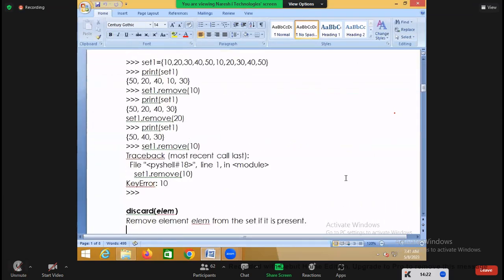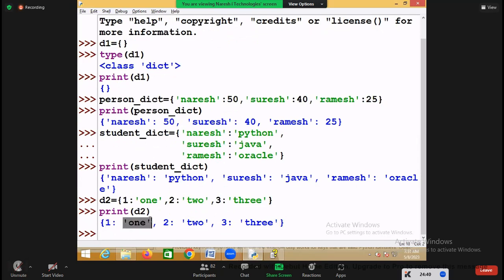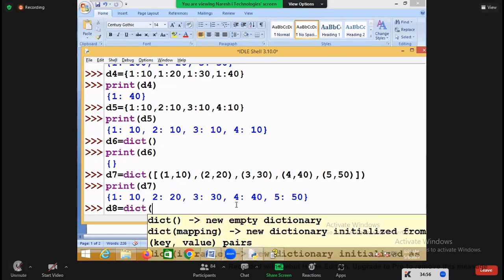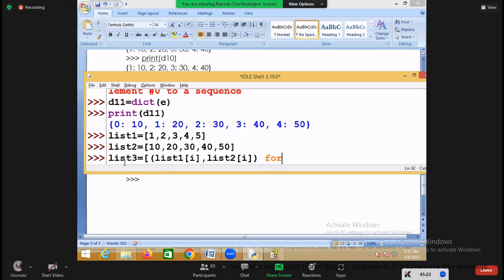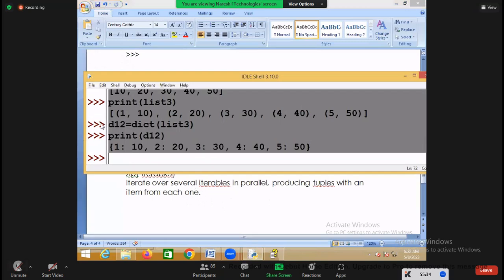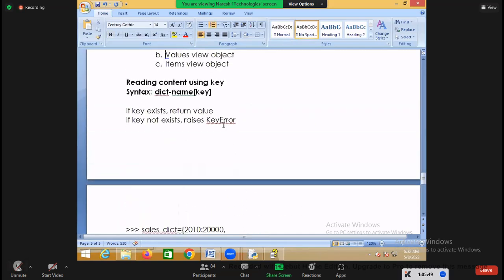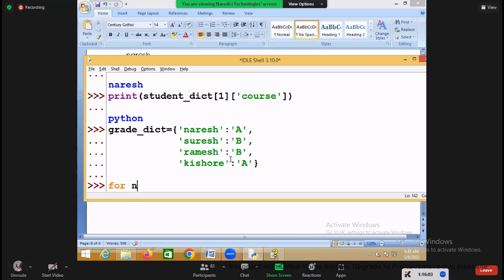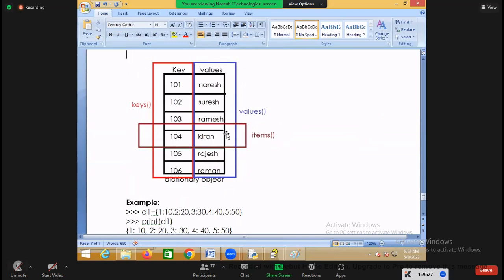Python 8 May 23